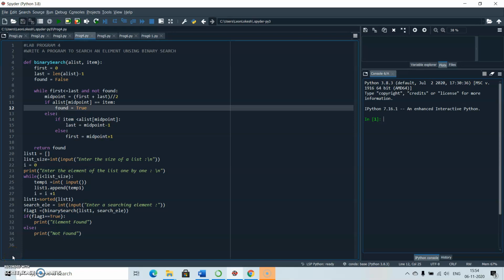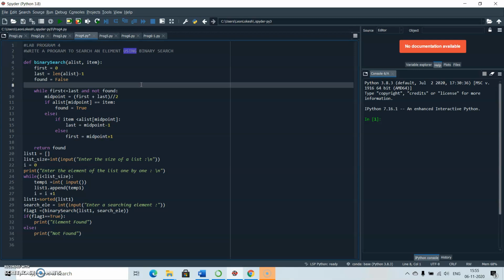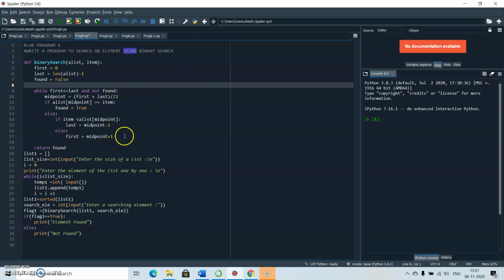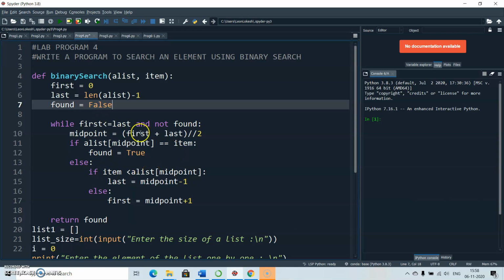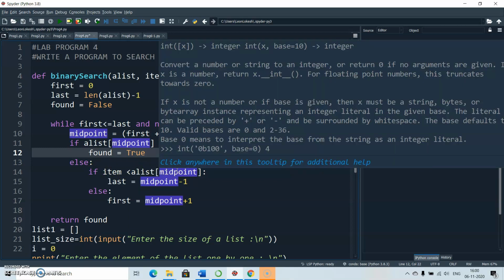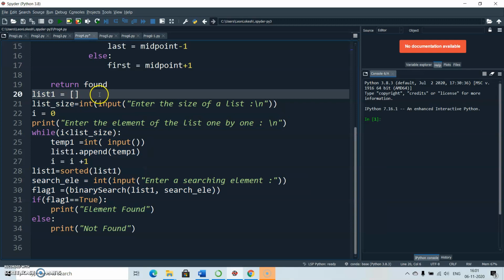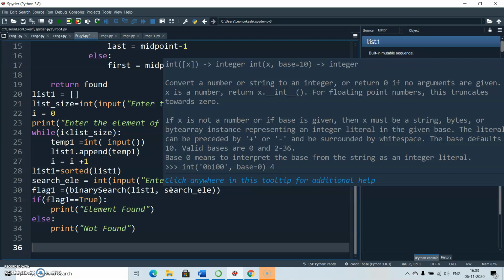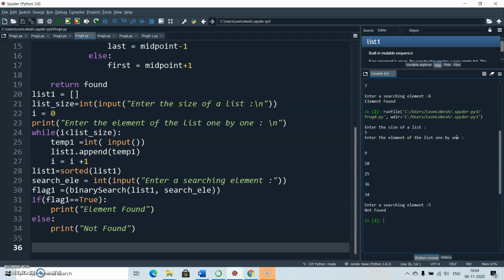SEARCH AN ELEMENT USING BINARY SEARCH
SEARCH AN ELEMENT UNSING BINARY SEARCH